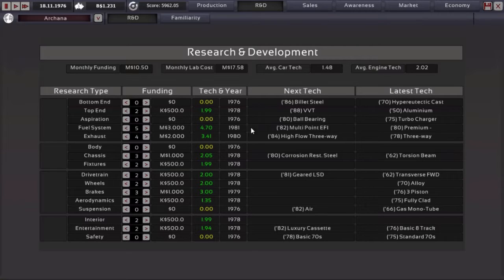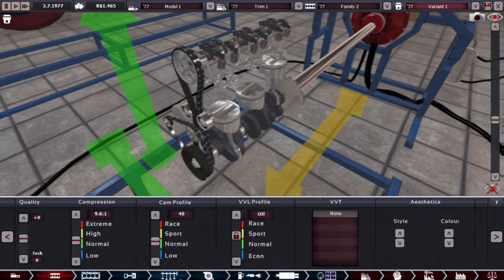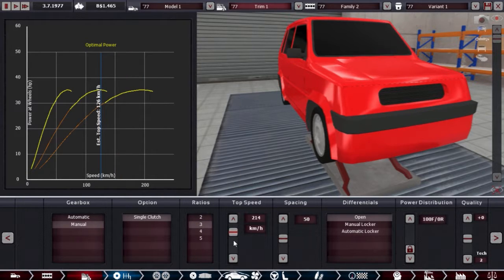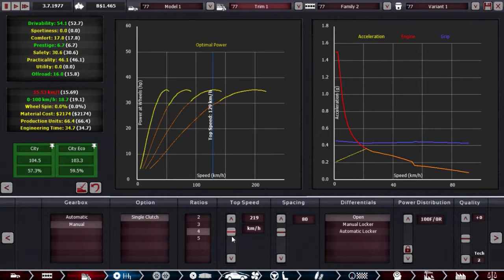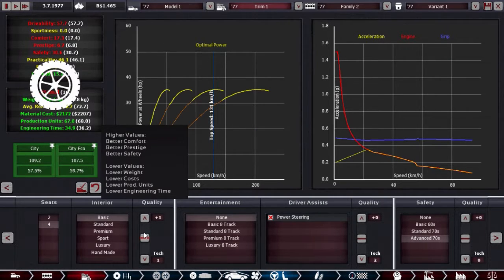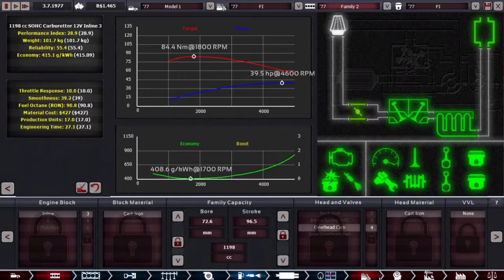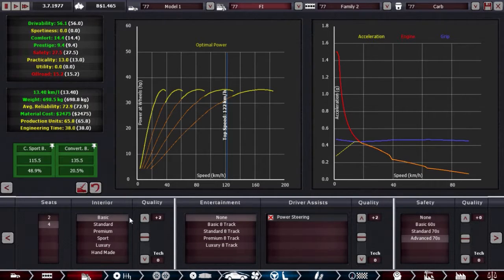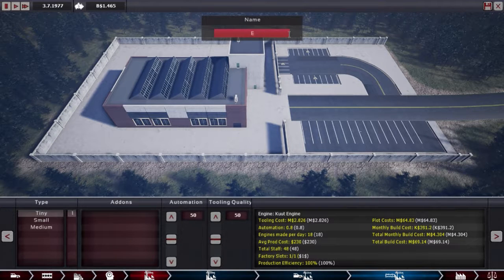Automation LC.V2 Ep 10 - This Episode is Way Too Punny